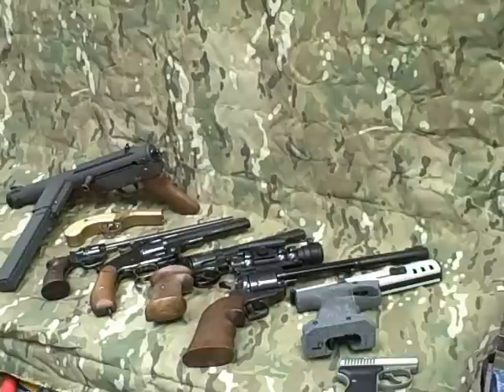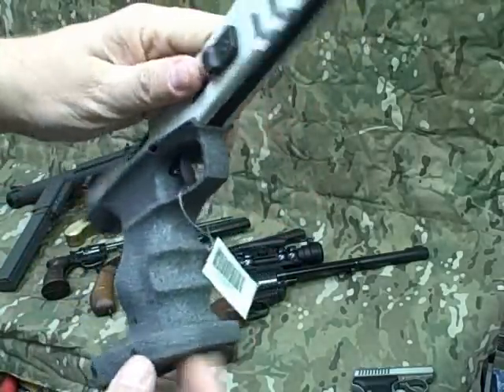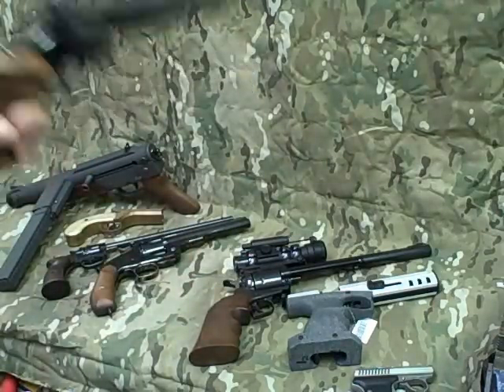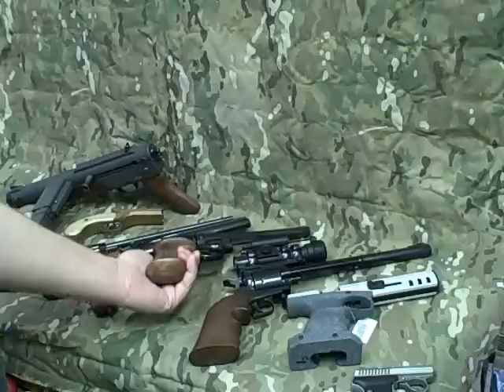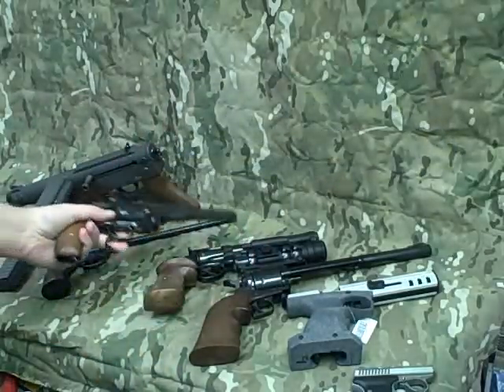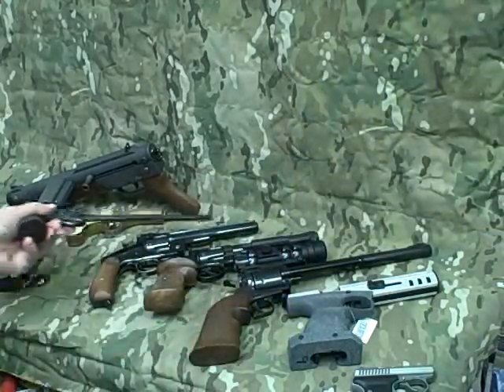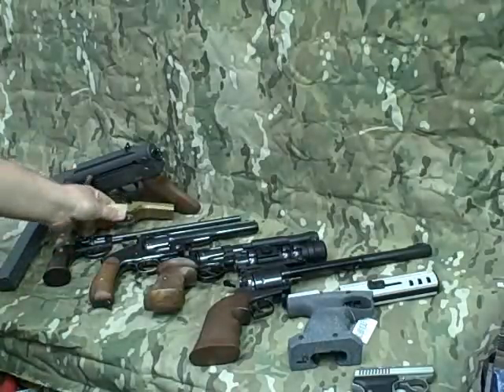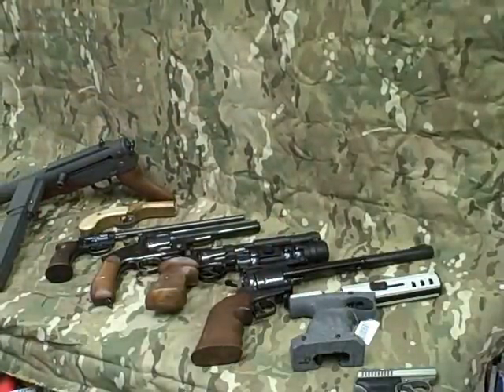Unusual Revolvers and Pistols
We take a look at some unusual looking firearms
D-Max Pistol 45acp